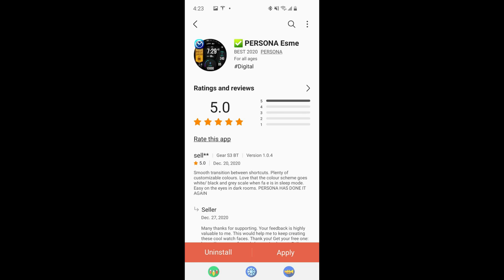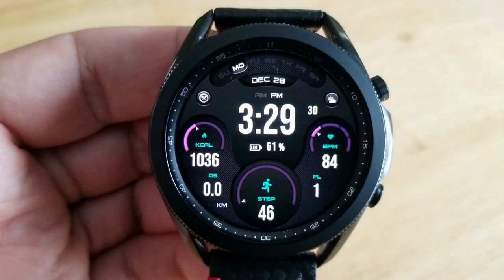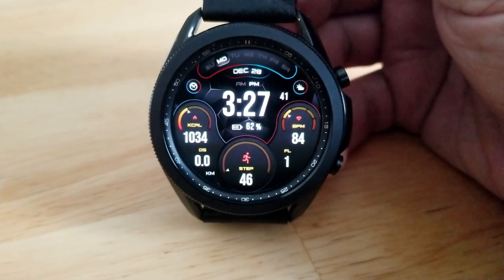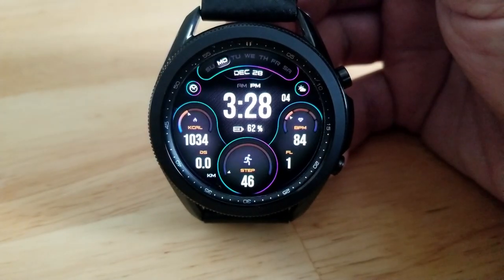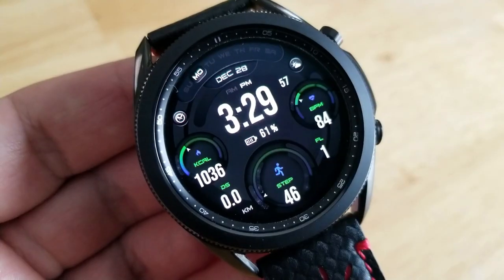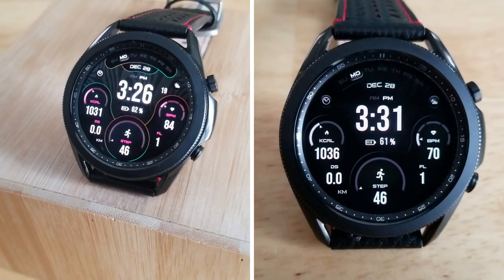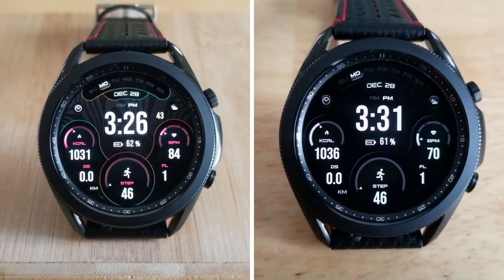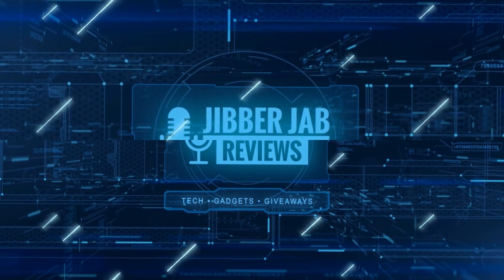Coupon Giveaway! Hurry! Samsung Galaxy Watch 3 Watch Face by Persona - Jibber Jab Reviews!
50 coupons per country will be given away via the developers code generator tool!  Codes are limited to 50 per country and are distributed on a first come, first use basis only.  If you do not see your country listed in the drop-down menu then that means all available codes for that country have been claimed.

Samsung Watchfaces
Smartwatch